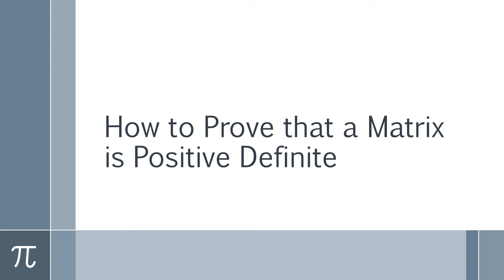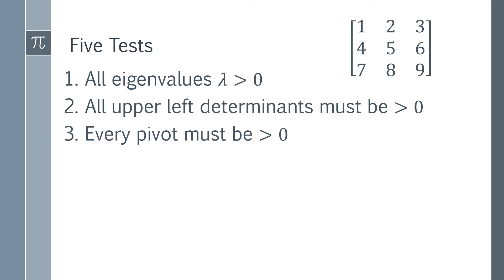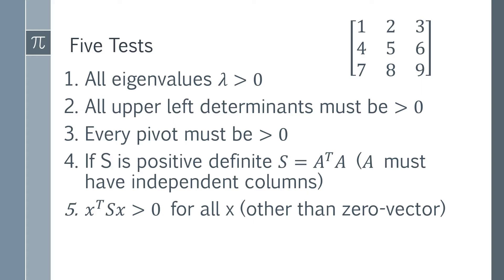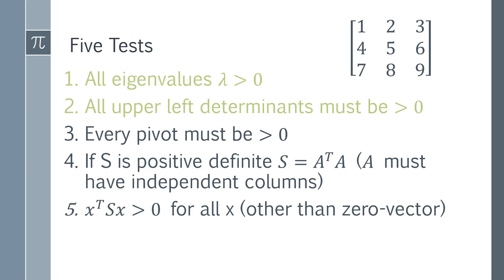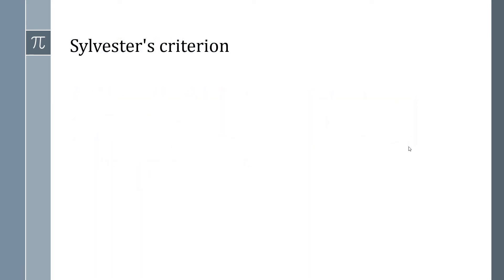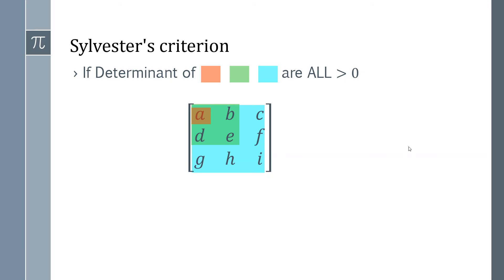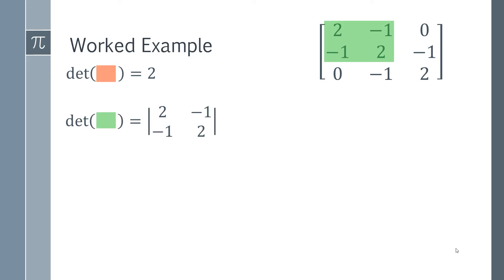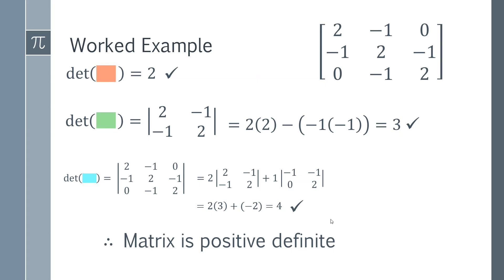How to Prove that a Matrix is Positive Definite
In this video I will teach you what a positive definite matrix is and how you can prove that a matrix is positive definite using the five fundamental properties of positive definite matrices. I will also show you a worked example of using Sylvester's criteria for positive definite matrices to actually prove that a matrix is in fact positive definite. I will also share with you a really simple way to instantly tell by looking at a matrix if it is likely to be positive definite or if it cannot be positive definite.